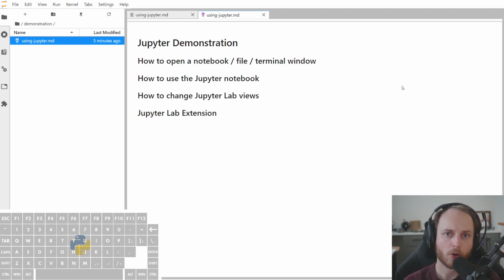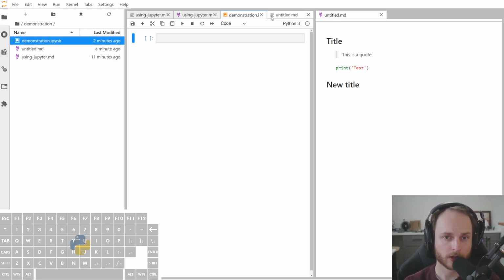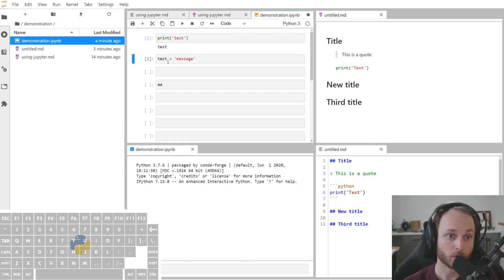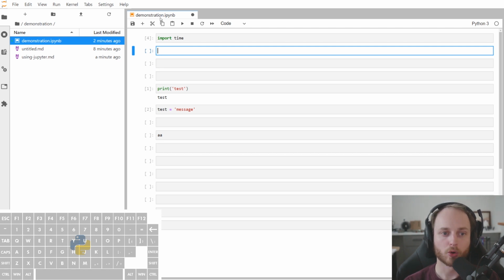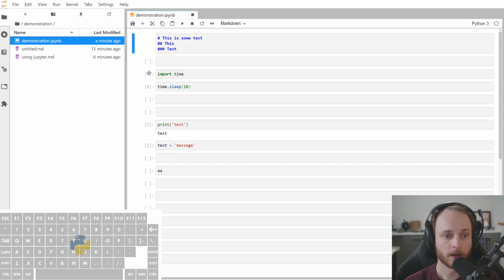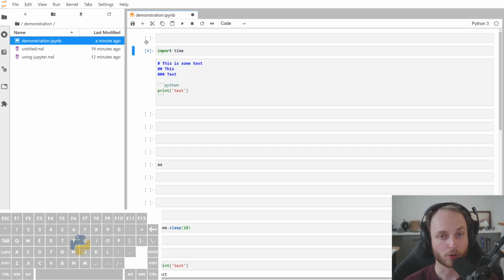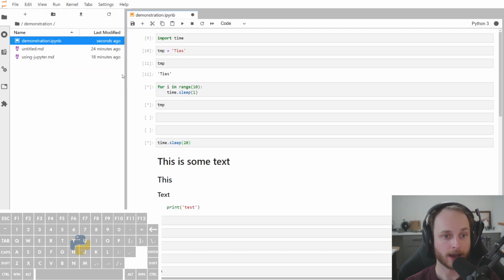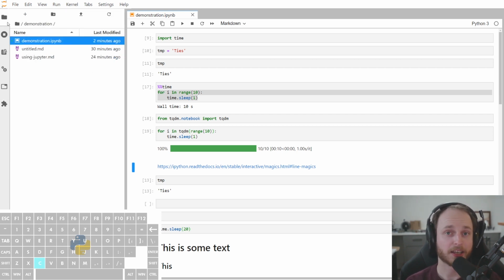How to use Jupyter Labs and Jupyter Notebooks